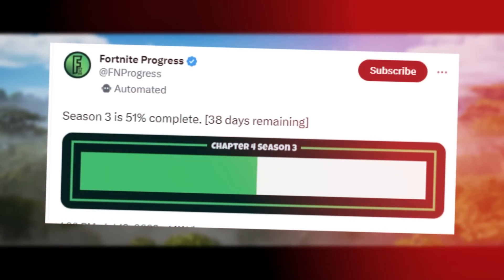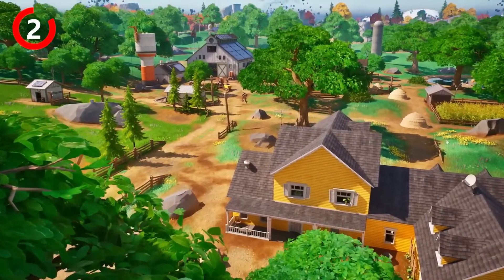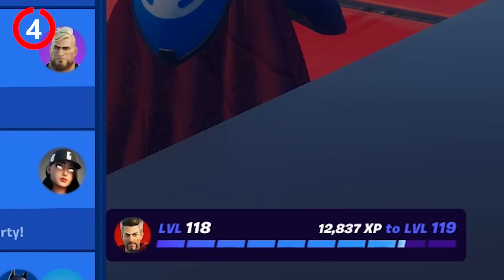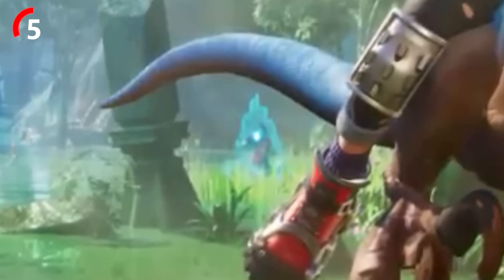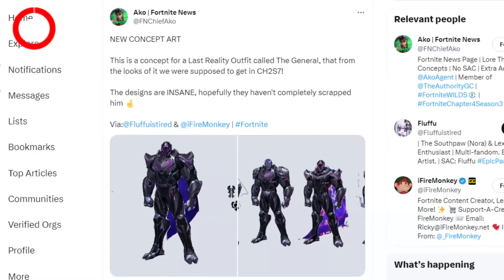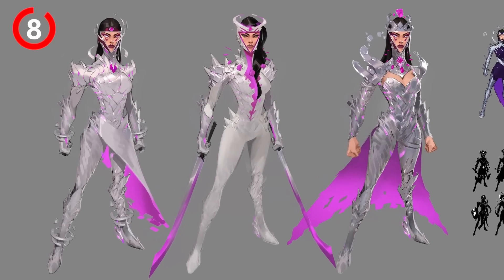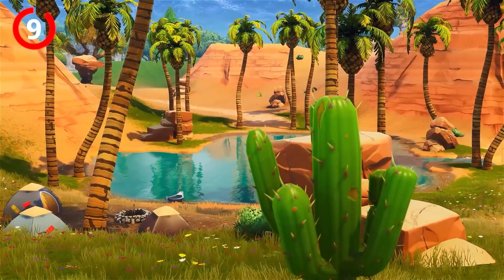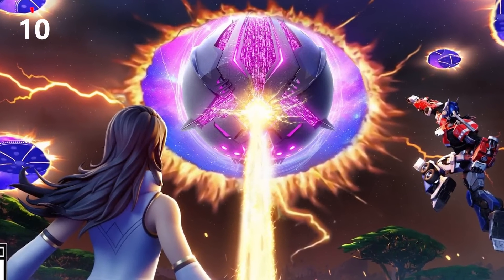Fortnite Chapter 4 Season 4 Trailer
fortnite season 4 chapter 4 leaks, fortnite chapter 4 season 4 trailer, fortnite season 4 battle pass leaks, leaked battle pass skins, fortnite update 25.20

Fortnite Season 4 Trailer REVEALED!